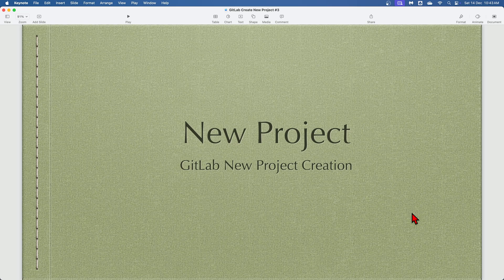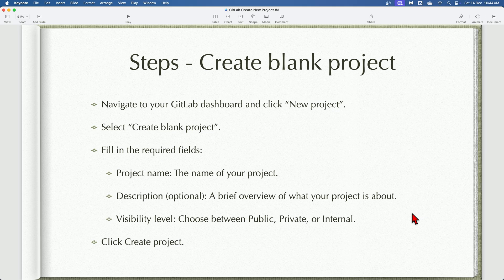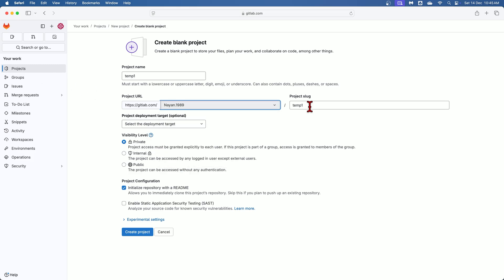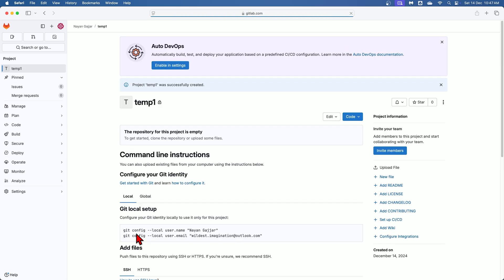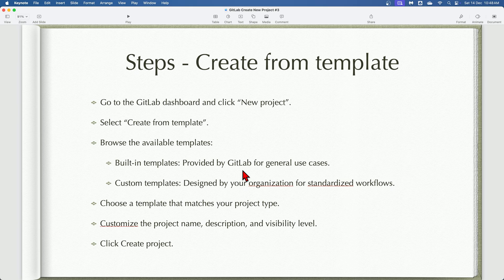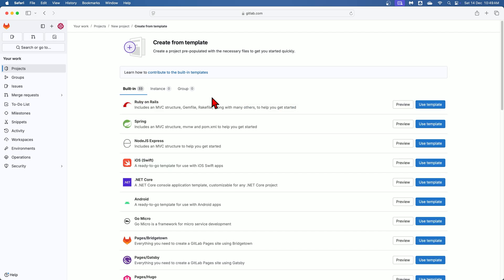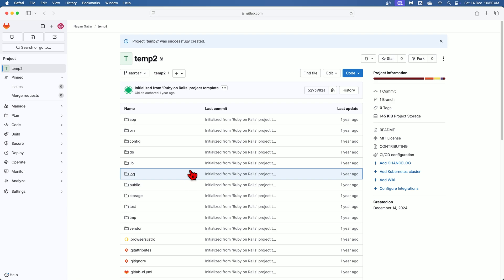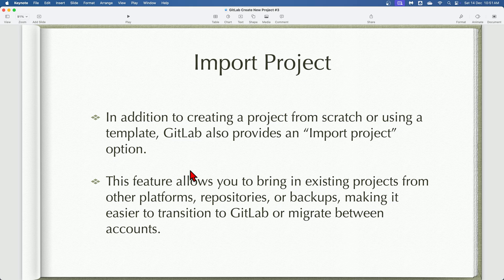How to Create a New Project in GitLab: Step-by-Step Guide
In this video, we explore the three ways to create a new project in GitLab:
Create Blank Project
Create from Template
Import Project

Learn how to create projects from scratch, use predefined templates for efficiency, and import existing projects into GitLab. We also provide practical examples for each method, making it easy.